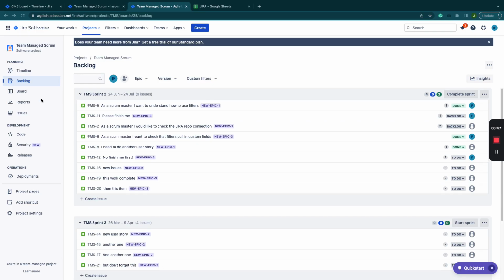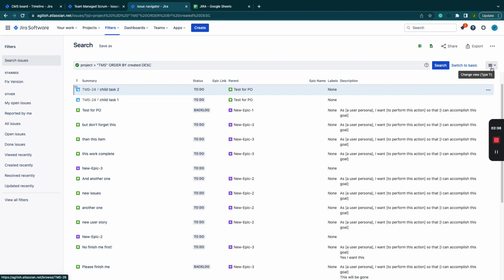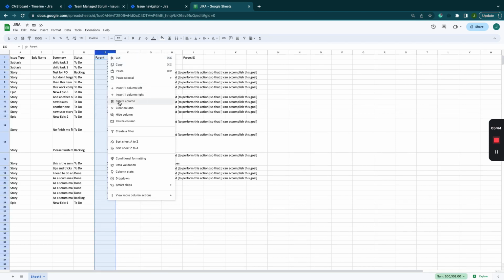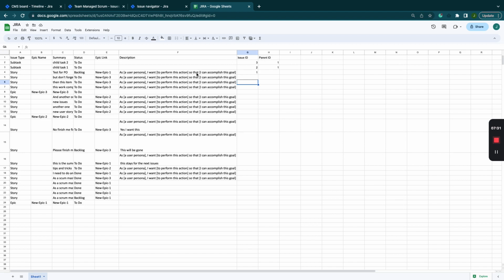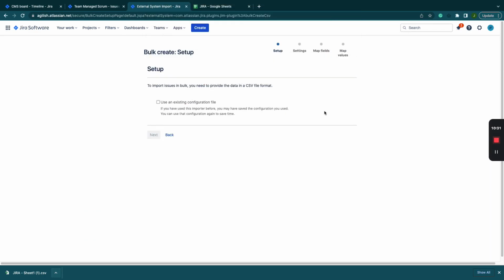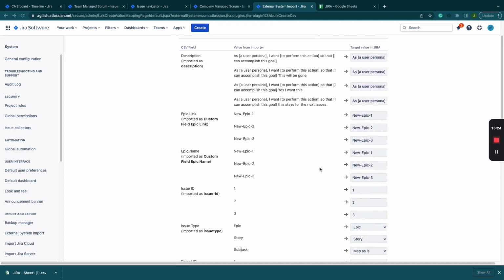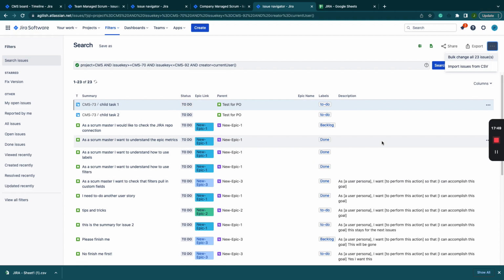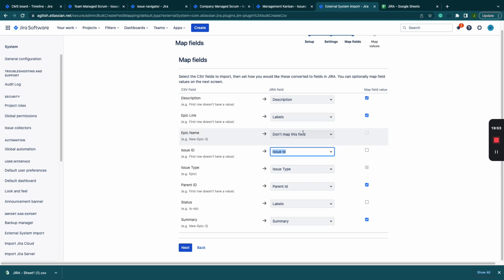Learn How to Export and Import JIRA Issues | JIRA for Scrum Masters | JIRA Tutorial